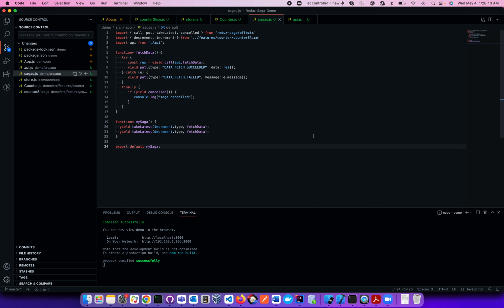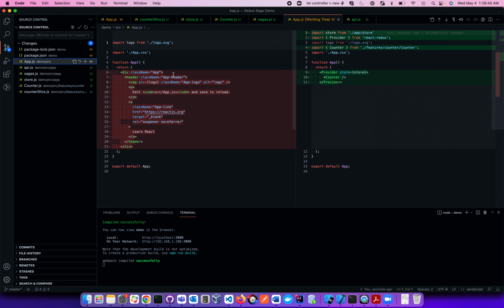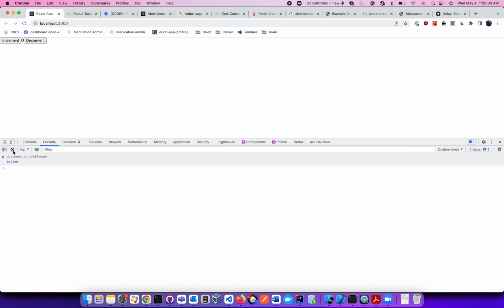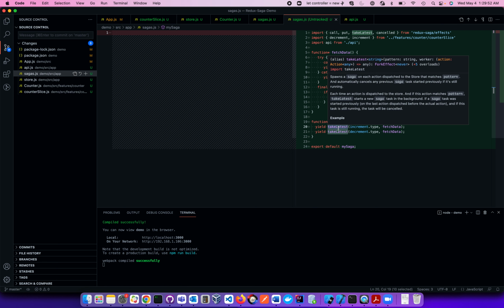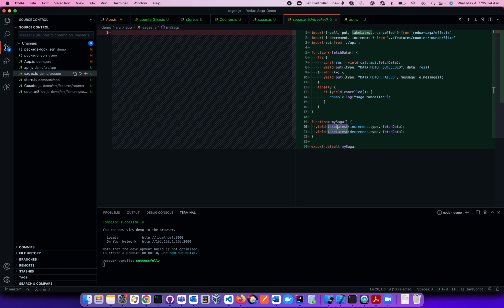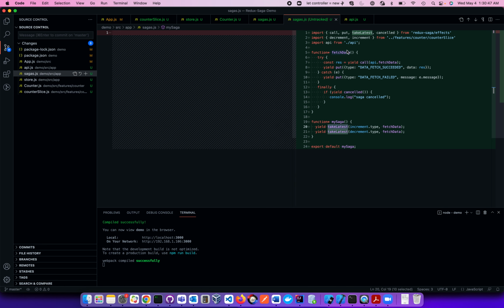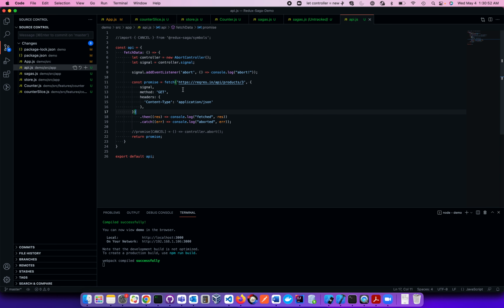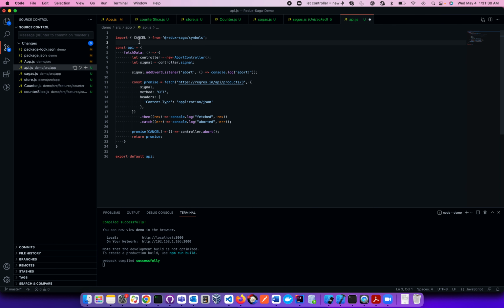[Redux-Saga] How and why you should be cancelling your network requests in sagas